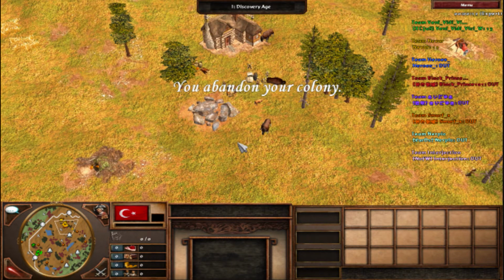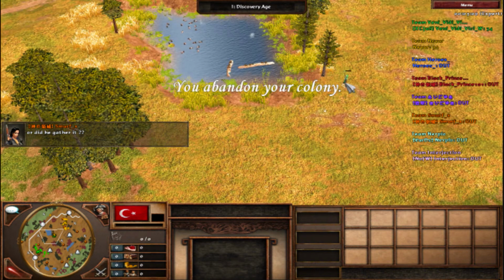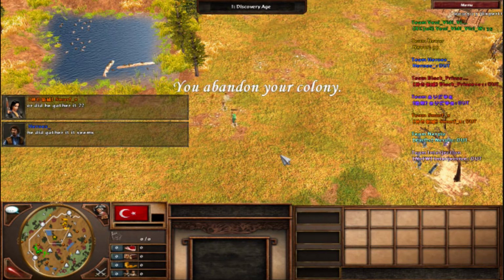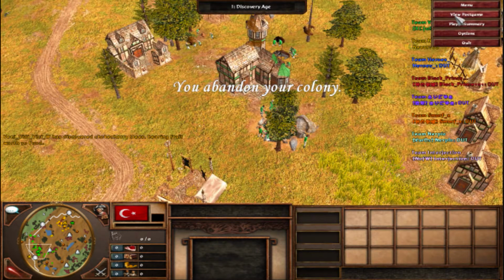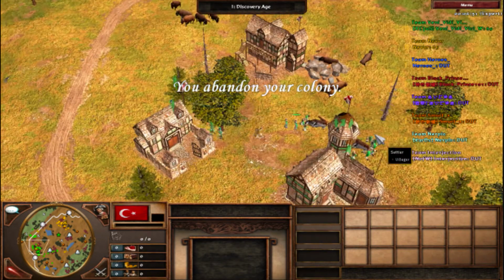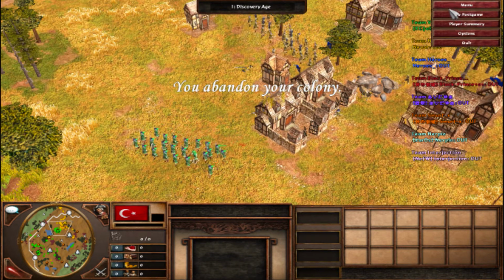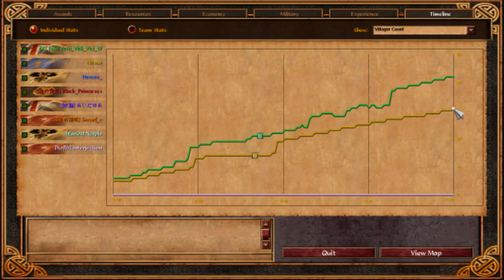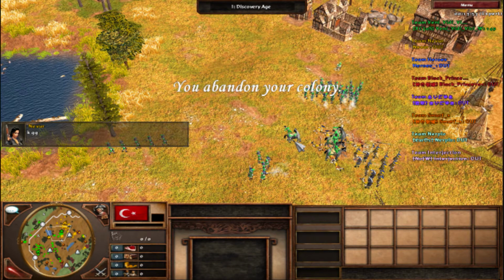[NofW] Interjection | AoE 3: 1v1 Twitch Commentary #2 French VS British (EXPERT PLAYERS)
I do not upload videos to this channel anymore.

This is a third person commentary. I streamed this game live on Twitch and has my recording settings optimized for twitch. Therefore the video quality isn't as good and the game sounds are to loud; I'm really sorry about this!

This is video #6 (July 28) in my daily uploads series :)